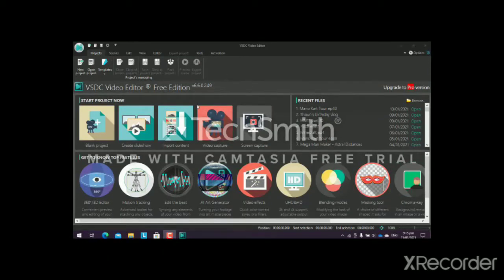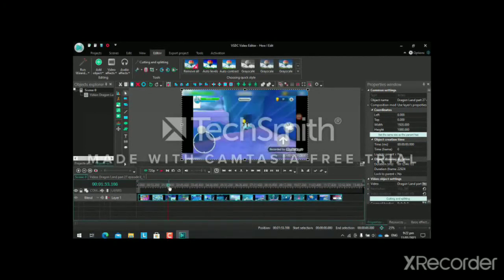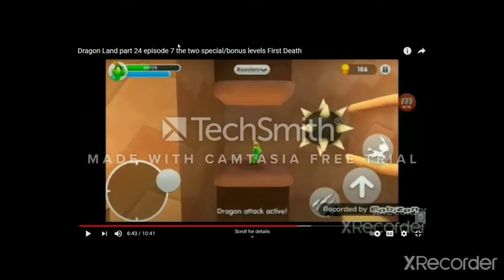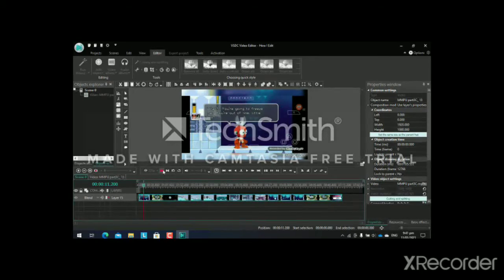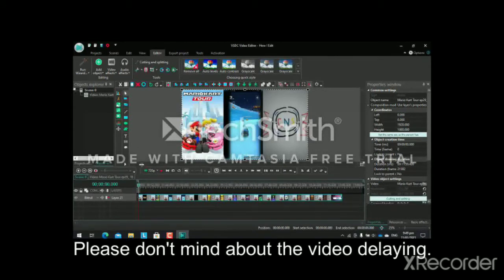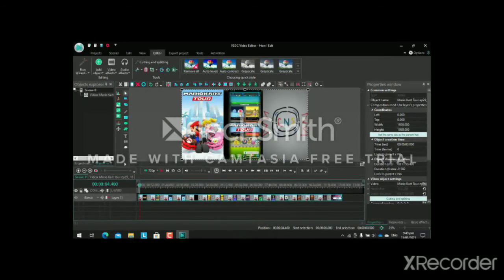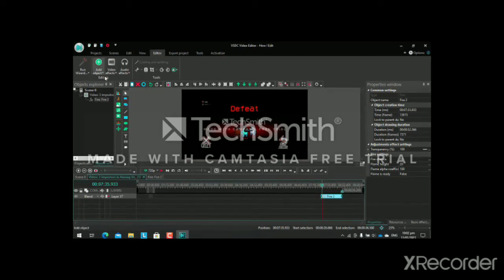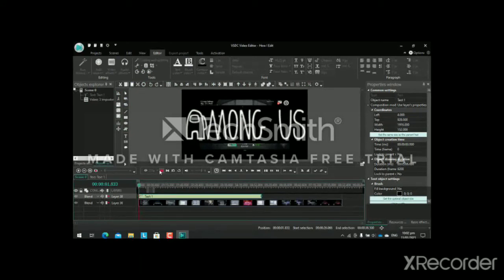How I Edit my Videos (CLMDC)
VSDC Video editor is a video editor that is good and professional. And this is why I used it. Watch this video on How did I edit my videos. Lots of effects and edits there.